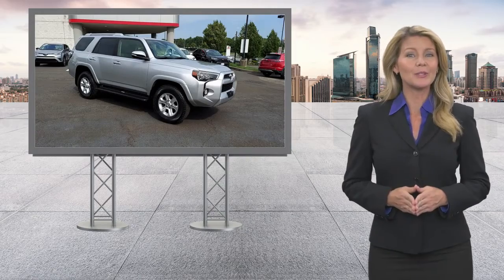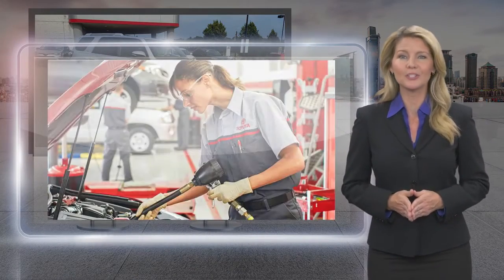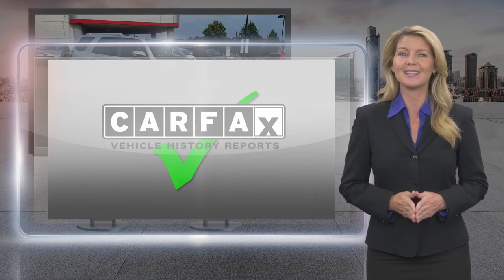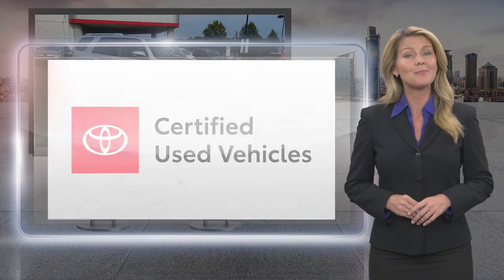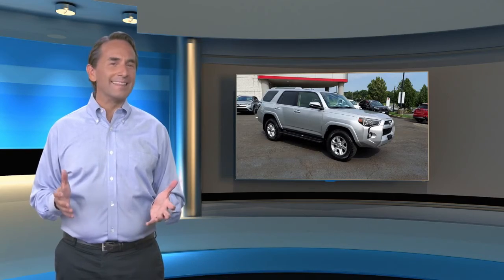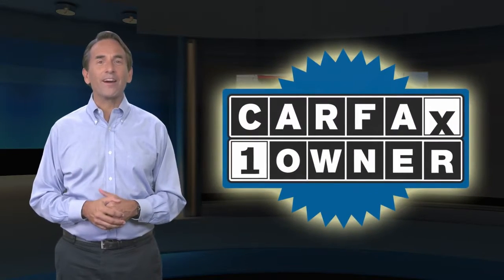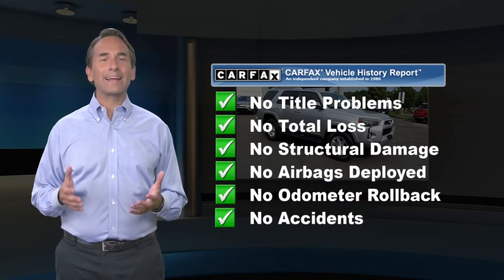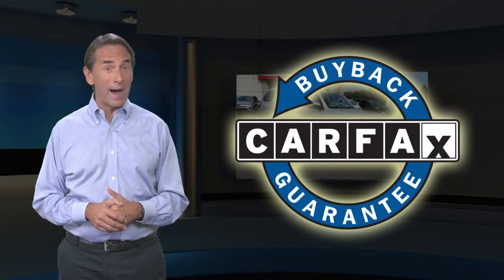Certified 2016 Toyota 4Runner SR5 Premium, Langhorne, PA 120811A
CARFAX One-Owner. Clean CARFAX. Certified. Silver 2016 Toyota 4Runner SR5 4WD 5-Speed Automatic with Overdrive 4.0L V6 SMPI DOHC 4WD, Cloth, 4-Wheel Disc Brakes, 8 Speakers, ABS brakes, Air Conditioning, AM/FM radio: SiriusXM, Anti-whiplash front head restraints, Brake assist, CD player, Dual front impact airbags, Dual front side impact airbags, Electronic Stability Control, Exterior Parking Camera Rear, Front anti-roll bar, Front fog lights, Front wheel independent suspension, Knee airbag, Low tire pressure warning, Occupant sensing airbag, Overhead airbag, Panic alarm, Power driver seat, Power steering, Power windows, Radio: Entune Audio Plus w/Connected Navigation, Rear anti-roll bar, Rear window defroster, Remote keyless entry, Speed control, Speed-sensing steering, Steering wheel mounted audio controls, Traction control.Odometer is 16693 miles below market average!Toyota Combined Details:* Transferable Warranty* Vehicle History* Limited Comprehensive Warranty: 12 Month/12,000 Mile (whichever comes first) from certified purchase date. Battery Warranty 8 years/100,000 miles (whichever comes first) from original date of first use when sold as new. Fuel Cell Vehicle Warranty 8 years/100,000 mile (whichever comes first) on key fuel cell components. Roadside Assistance for 1 Year (for Toyota Certified Used Hybrids program), Limited Comprehensive Warranty: 12 Month/12,000 Mile (whichever comes first) from certified purchase date. Roadside Assistance for 1 Year (for Toyota Certified Used Vehicles program)* Powertrain Limited Warranty: 84 Month/100,000 Mile (whichever comes first) from TCUV purchase date* 160 Point Inspection (for Toyota Certified Used Vehicles program), 174 Point Inspection (for Toyota Certified Used Hybrids program)* Roadside Assistance* Warranty Deductible: $50Awards:* 2016 KBB.com Best Resale Value Awards

[RLVID:13098:d43dd258cb9609d6:20b21415bcb519dd:1]